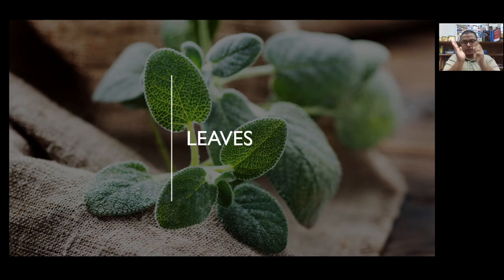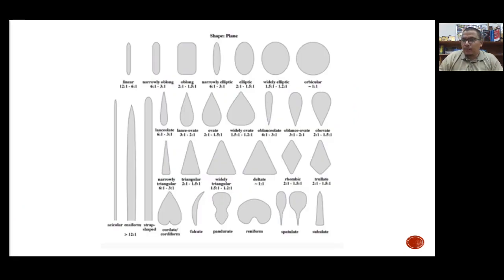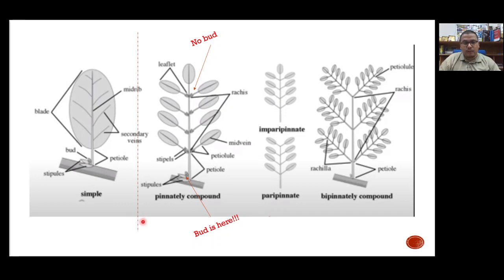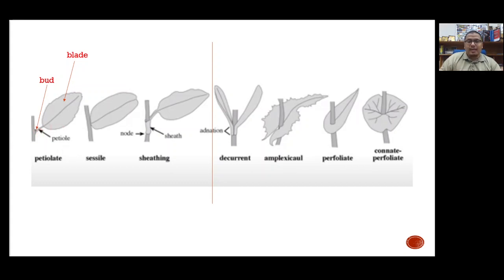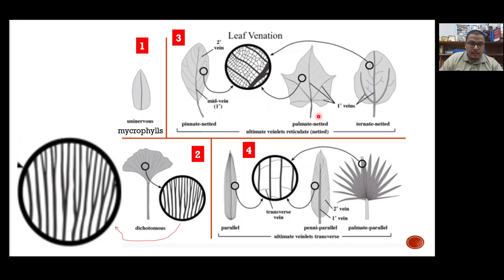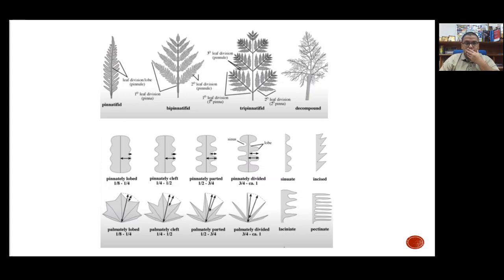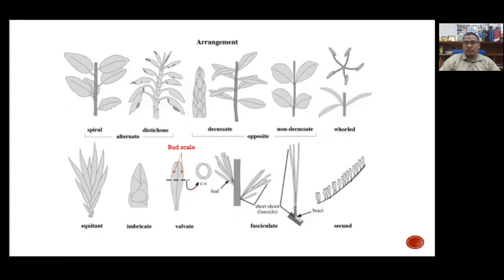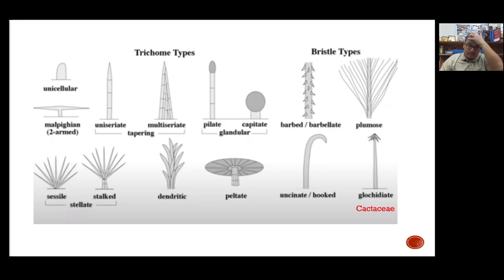SIE2001- Lect 5 - Leaves